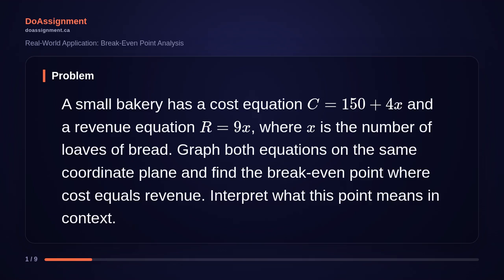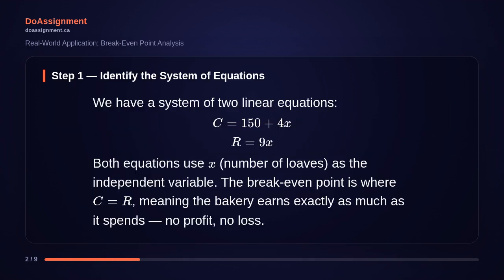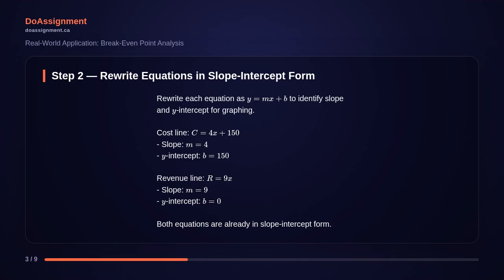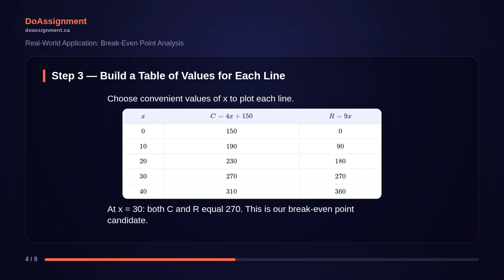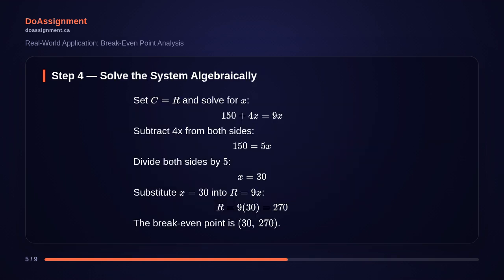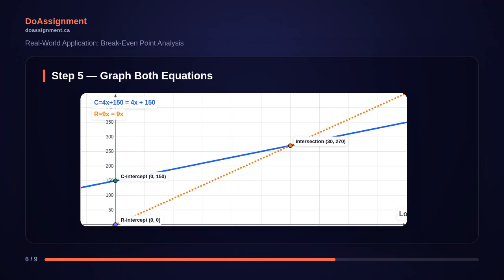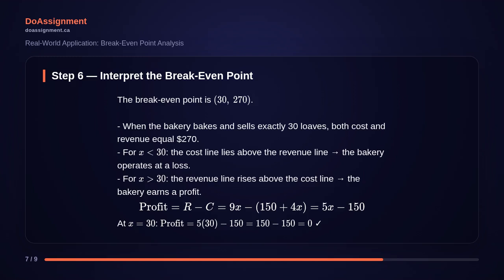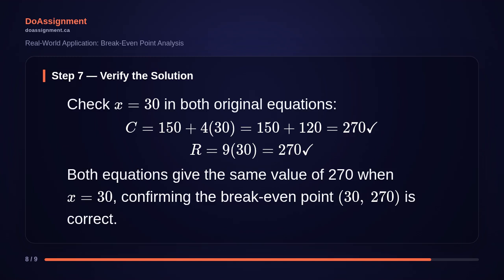Real-World Application: Break-Even Point Analysis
Question:
A small bakery has a cost equation C equals 150 plus 4x, and a revenue equation R equals 9x, where x is the number of loaves of bread. Graph both equations on the same coordinate plane and find the break-even point where cost equals revenue. Interpret what this point means in context.

This lesson uses a bakery cost-and-revenue scenario to explore systems of linear equations. Students graph both equations on the same coordinate plane, solve the system algebraically by setting the two expressions equal, and interpret the intersection point as the break-even point in context.

In this lesson, you will learn to:
• Identify and write a system of two linear equations from a real-world context
• Solve a system of linear equations algebraically using the substitution/elimination method
• Graph two linear equations on the same coordinate plane and identify their intersection
• Interpret the solution of a system in terms of break-even analysis (profit vs. loss regions)

Course: Algebra1 · Big Ideas Math · Ron Larson · Chapter 5- Solving Systems of Linear Equations